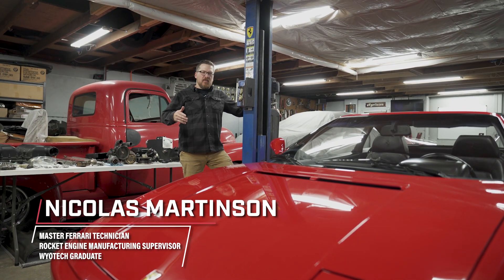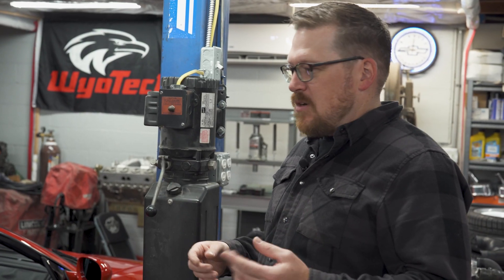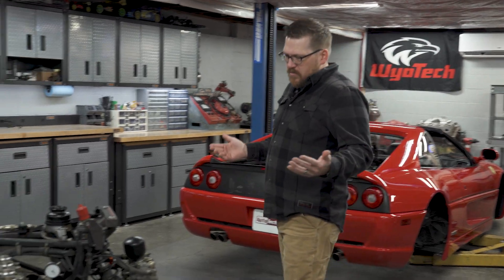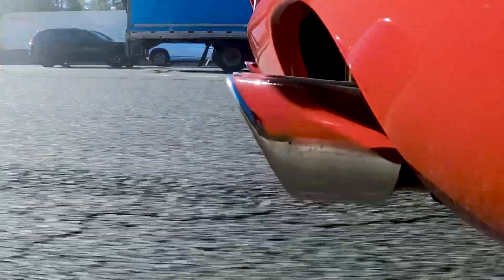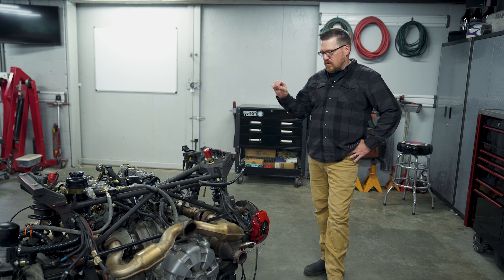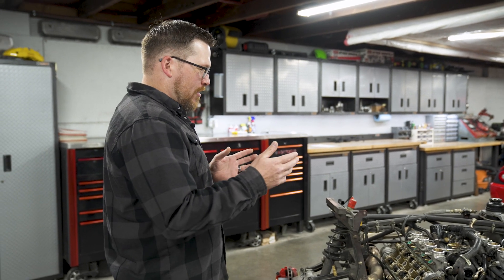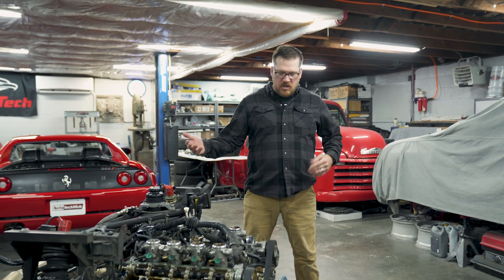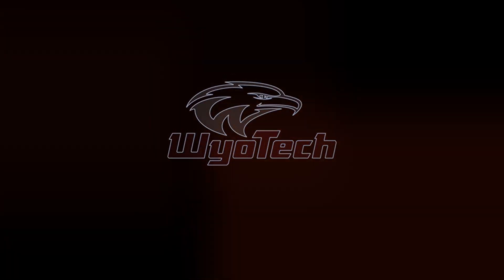The Weird Quirks of Maintaining a Ferrari F355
The WyoTech production team flew out to Seattle to meet up with AutoTechNick, a master Ferrari tech who was working on this F355. He dives into some of the weird quirks of this particular F355, including the independent throttle bodies, dry sump oil system, and the sideways transmission. Ferrari famously has some unique and sometimes painful design choices, do you think it's worth it?

Nick won the title of the best Ferrari mechanic in the world, and is an absolute expert on working on Ferraris.

If you're a fan of unique Ferrari engineering, check out Nick's channel where he goes very in-depth on the maintenance of this car.

If you want to learn more about how Nick got started on his journey to the worlds top Ferrari mechanic, check us out at WyoTech.edu